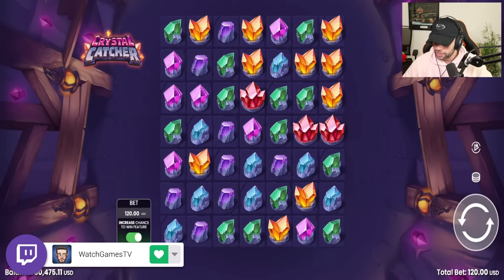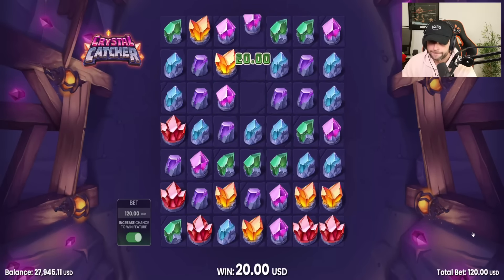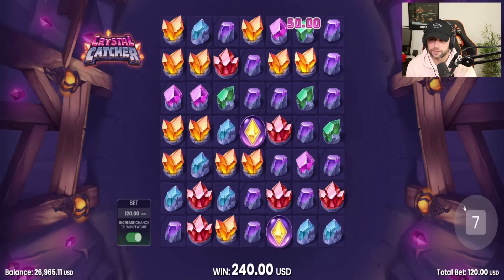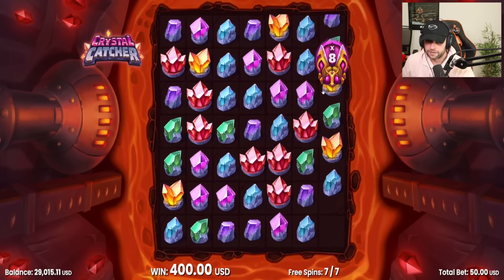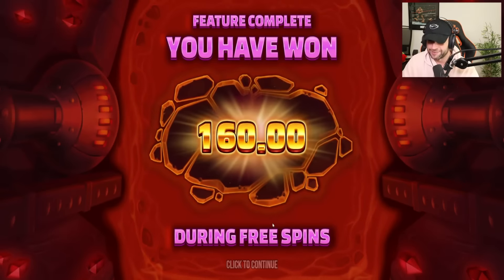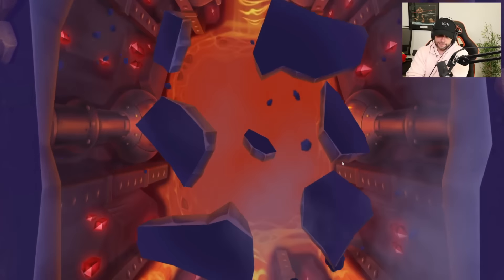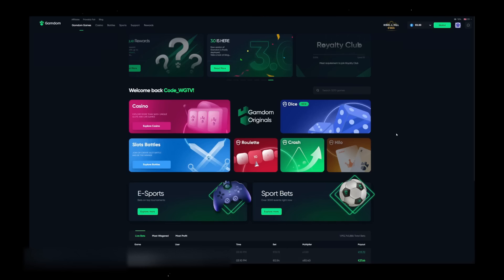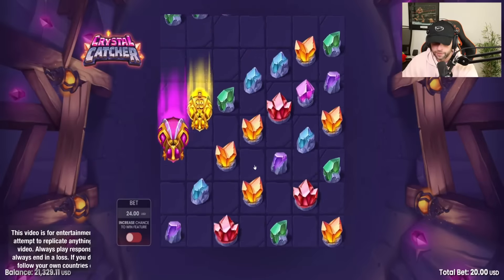I do $200 SPINS & BONUS on the *NEW* CRYSTAL CATCHER slot from PUSH GAMING!! (Bonus Buys)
In this video, I pick up right after the last episode with The Cage here on Gamdom and decide to check out another new slot! This time it is from Push Gaming and called Crystal Catcher. This slot plays a lot like if Jammin Jars and Fire Hopper were mixed into one! You definitely won't want to miss out on this one.

Thanks for reading the description, be sure to comment video suggestions down below!?

PLEASE NOTE THAT GAMBLING WILL ALWAYS RESULT IN A LOSS IN THE LONG RUN. YOU CAN NEVER EVER BEAT THE CASINO AND IT SHOULD ONLY BE CONSIDERED A FORM OF ENTERTAINMENT.